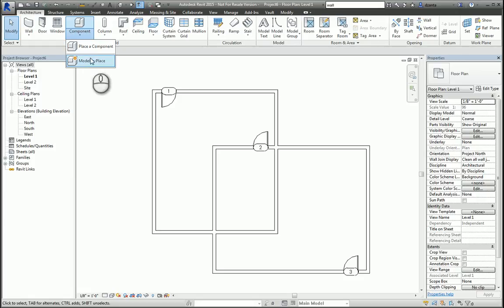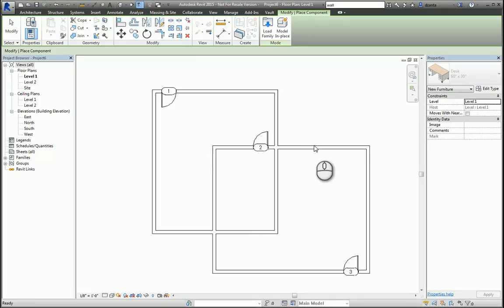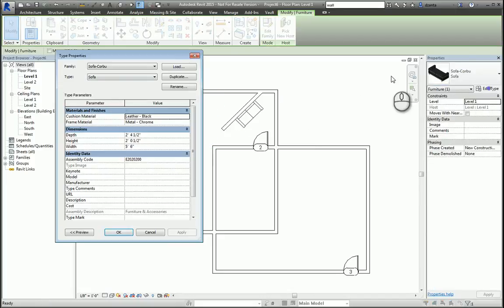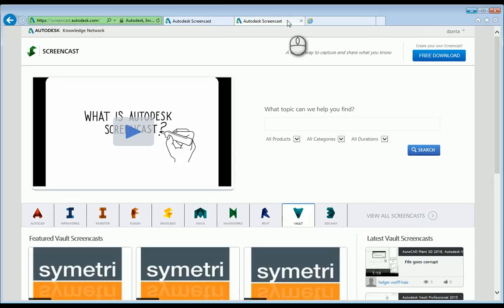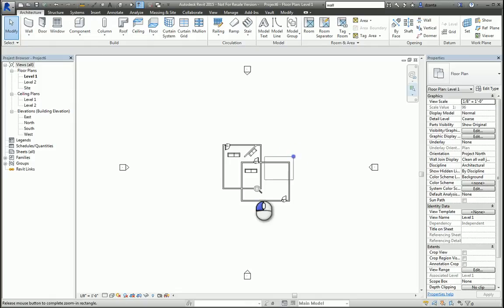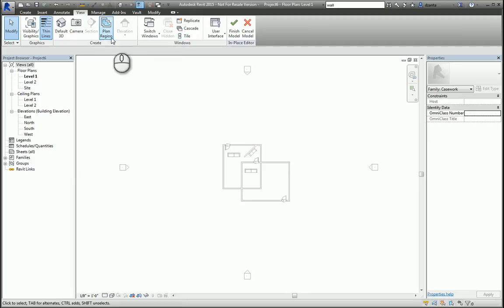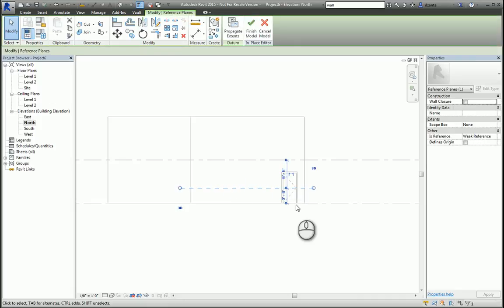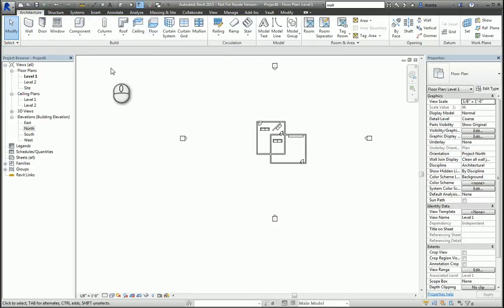Revit Components A How To Guide